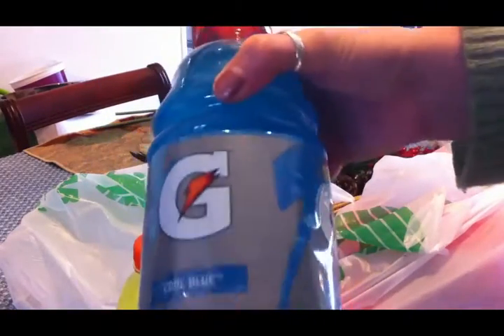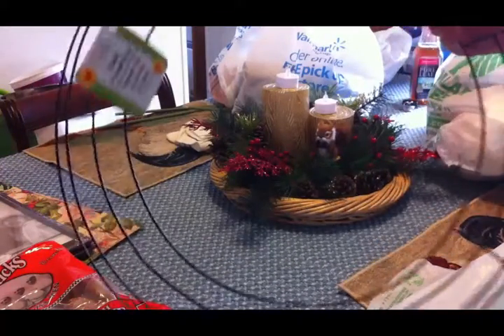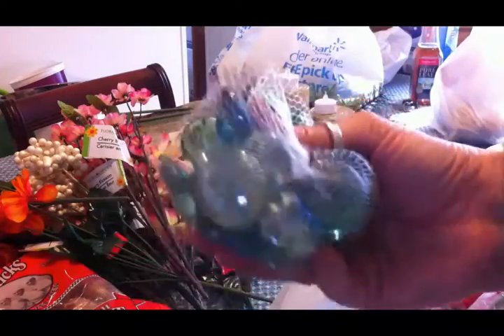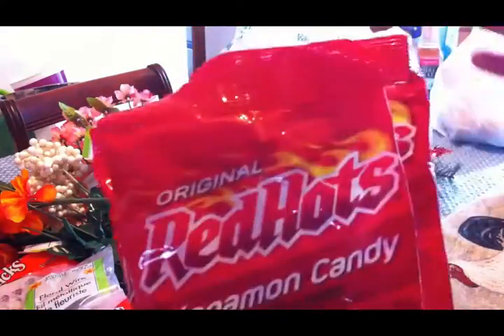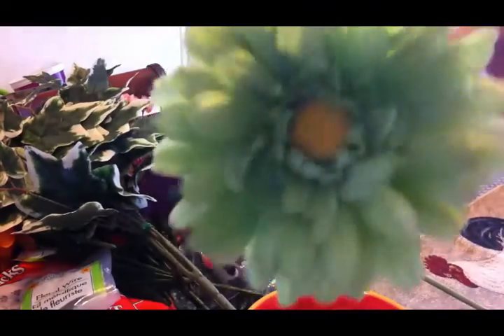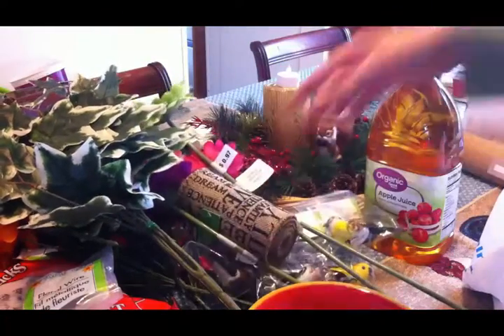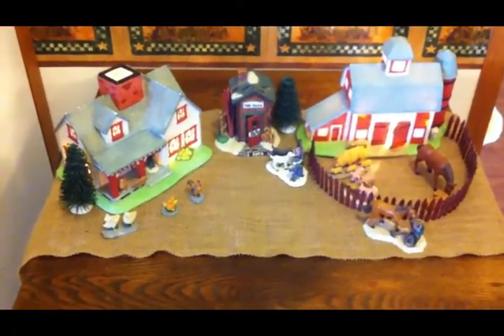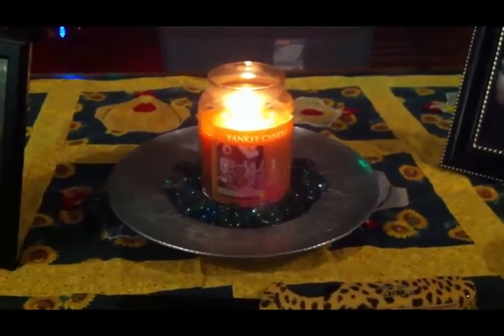$ Tree and Walmart Haul